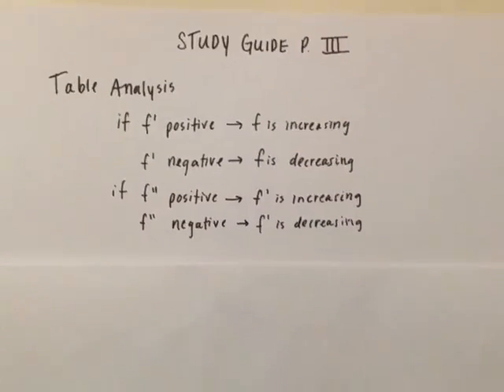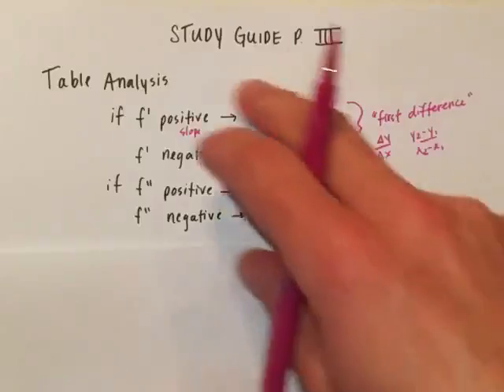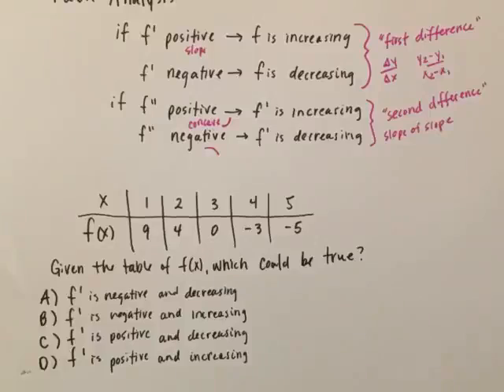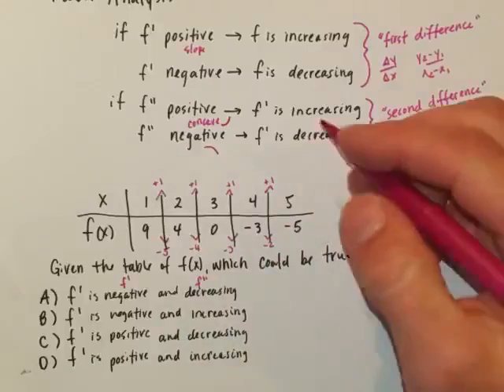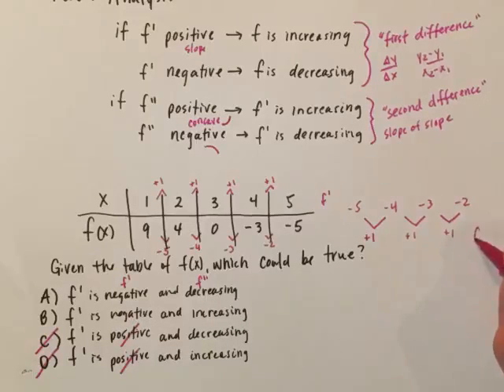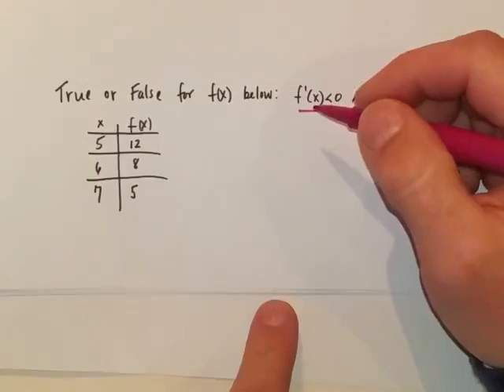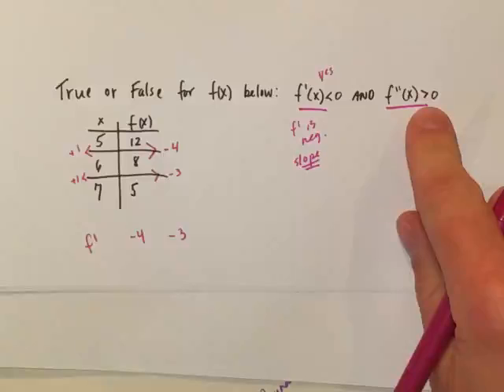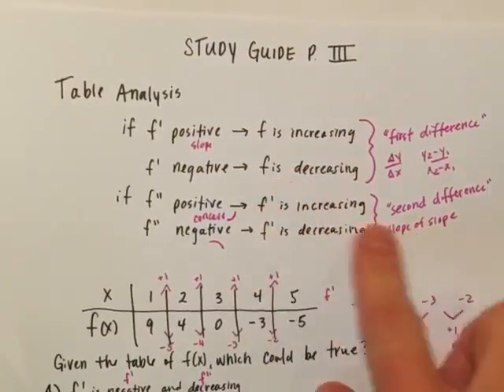Study Guide Part 3